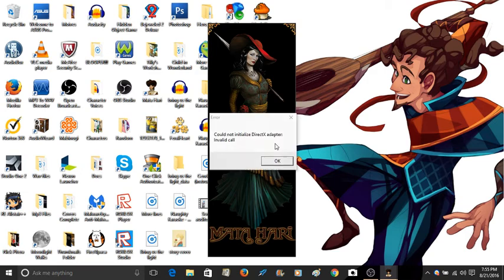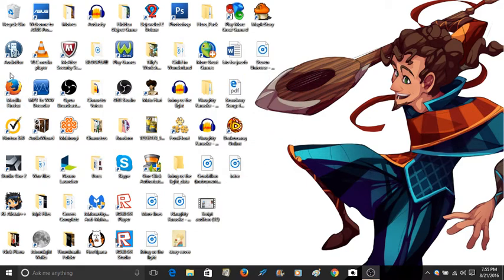help!!!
need help with a game